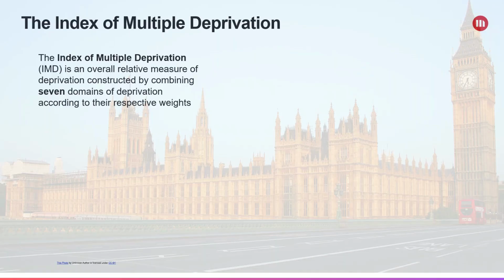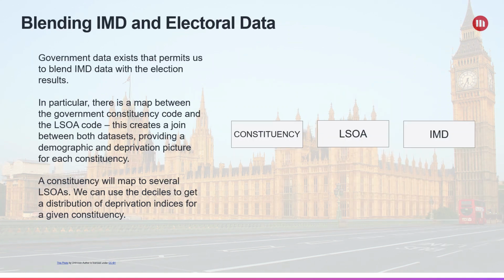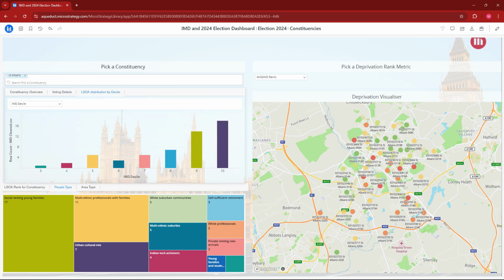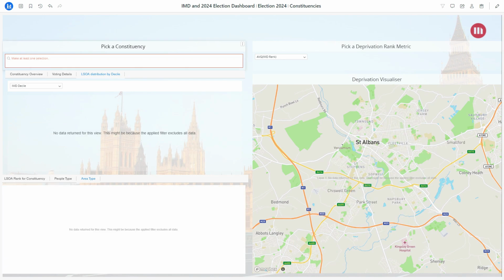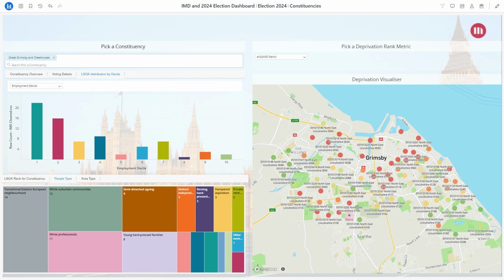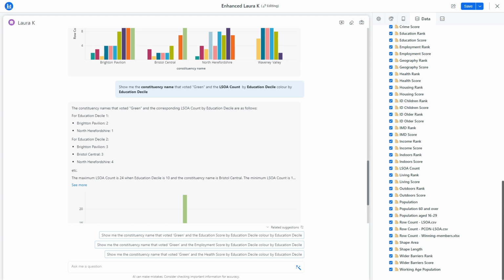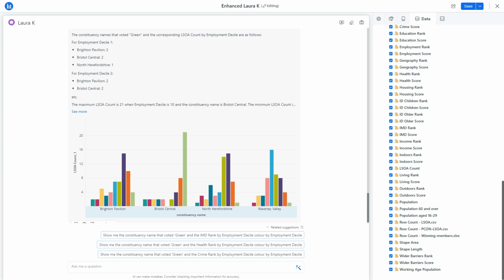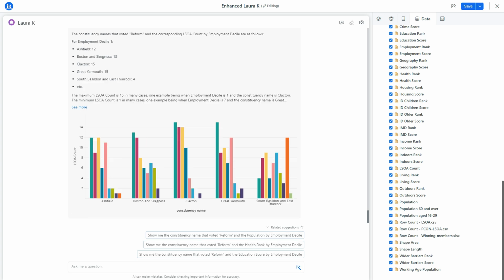UK Elections 2024 and Deprivation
A visual exploration of the 2024 UK elections, with a blend of deprivation data